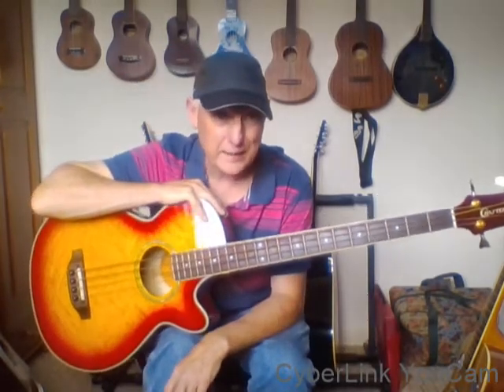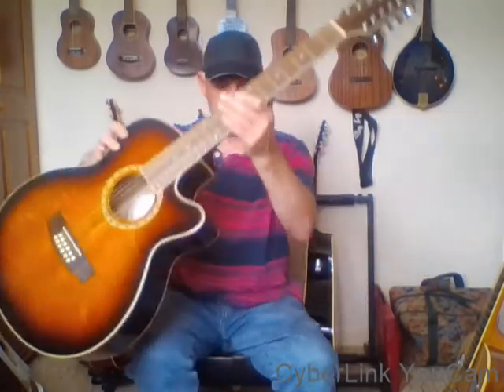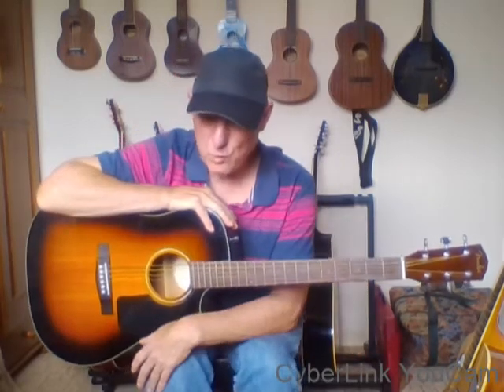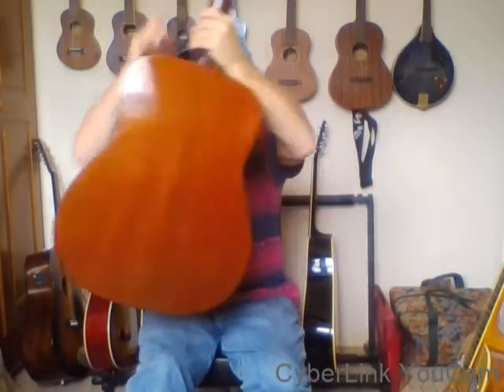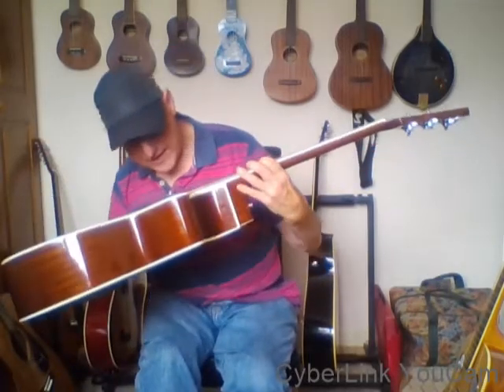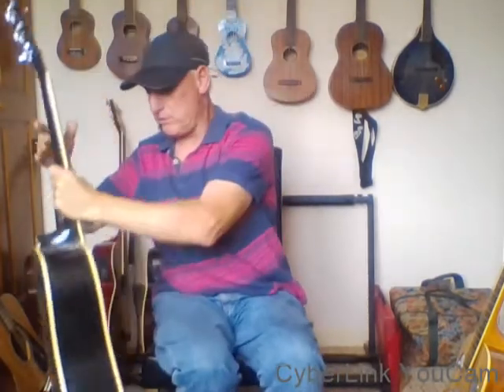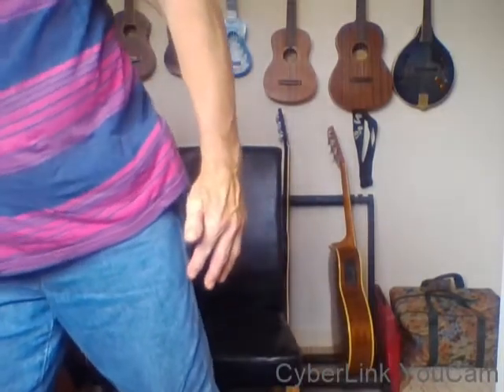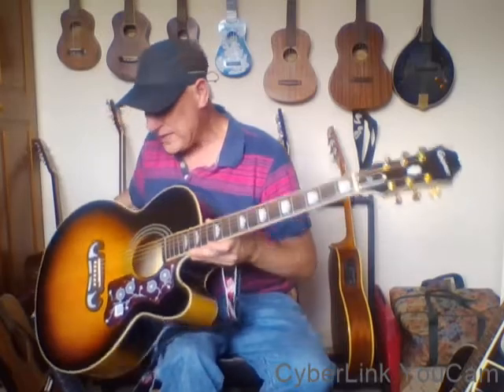Having a good look at my Guitars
Here we go,  Having a good look at all my Guitars, had some for a very long time, thanks so much for your interest, Please Sub, Comment, Like, best wishes, Pete,